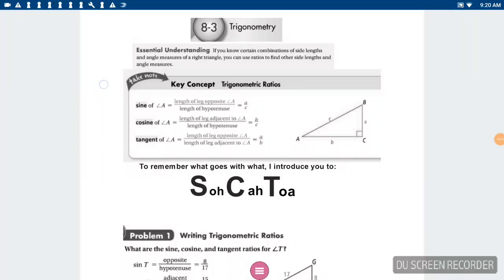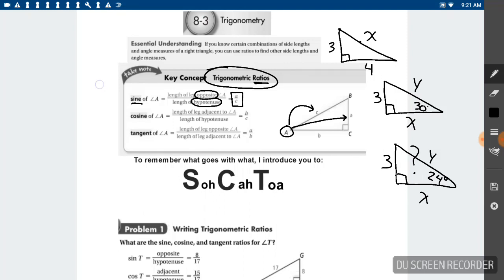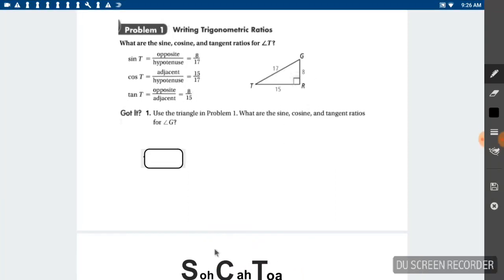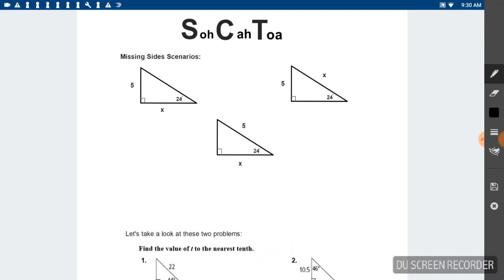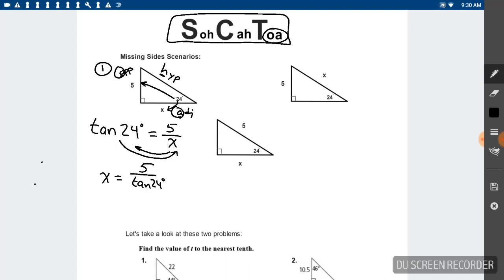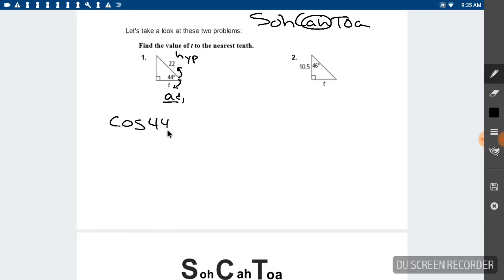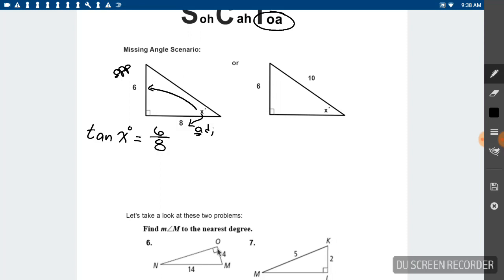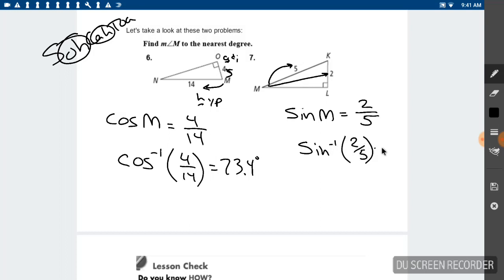SohCahToa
How cahtoa? SohCahToa!